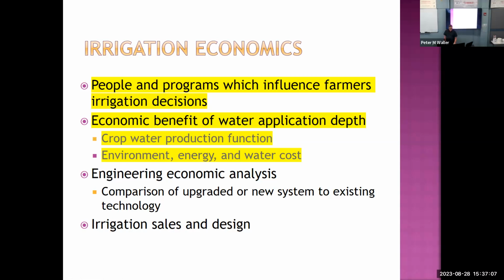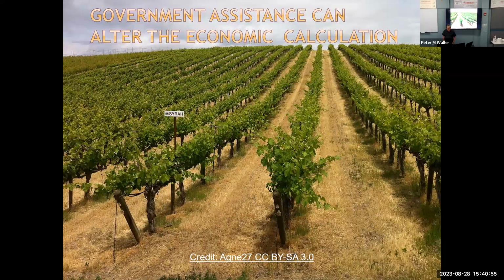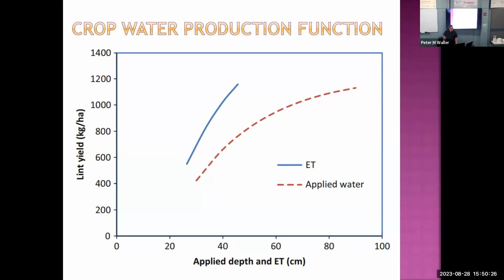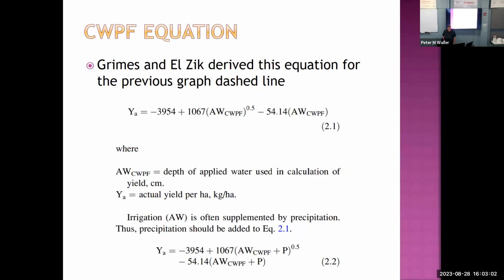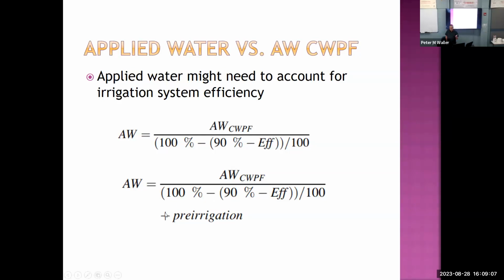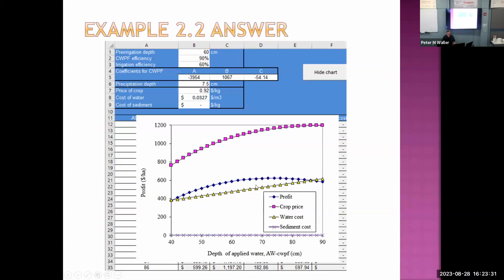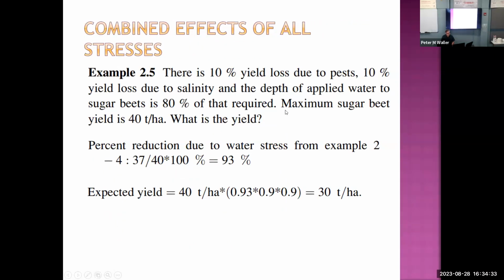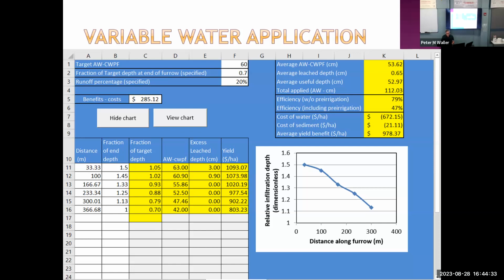Chapter 2 Irrigation economics part a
Crop water production function